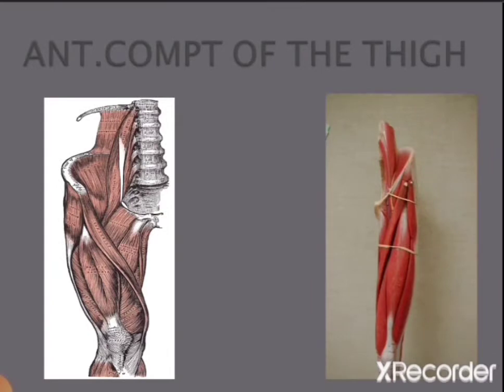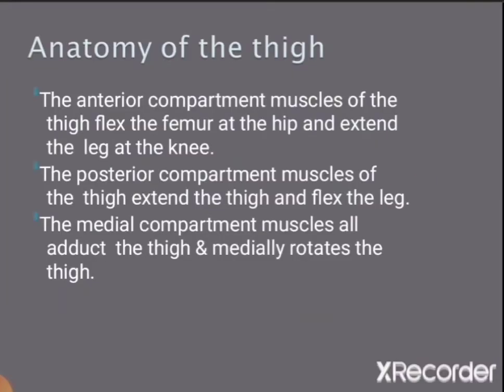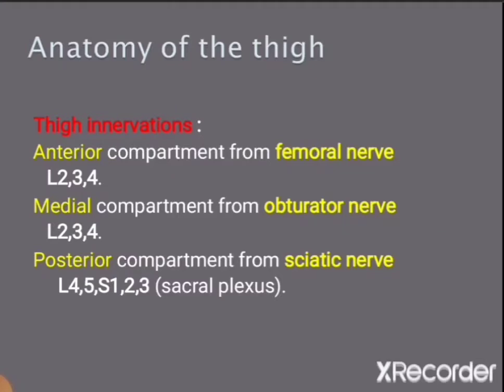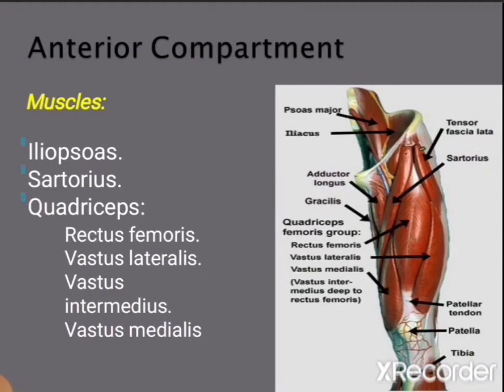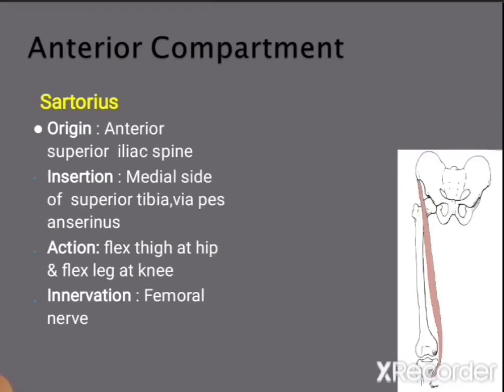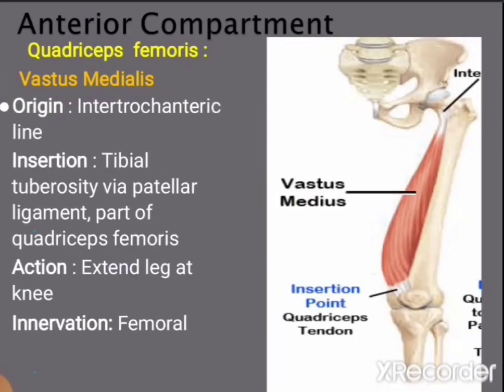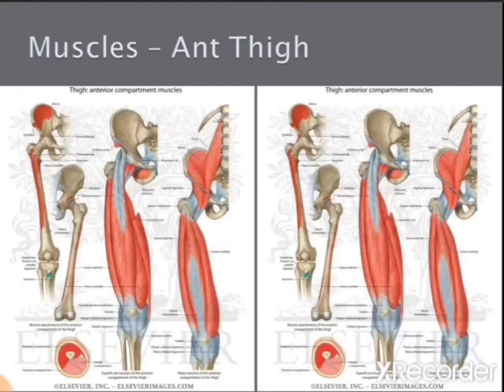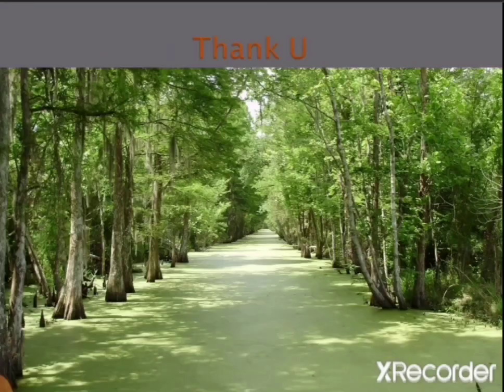Anterior compartment of Thigh